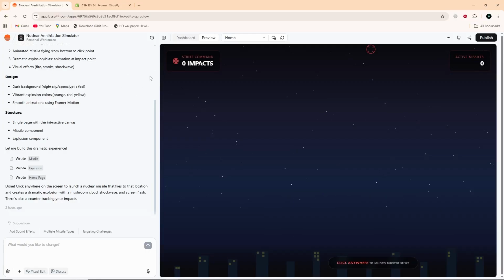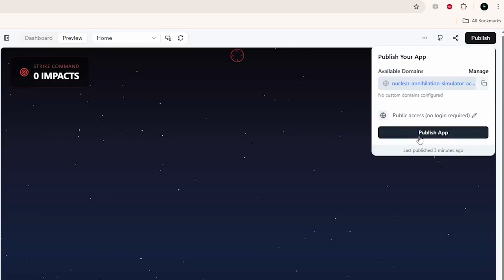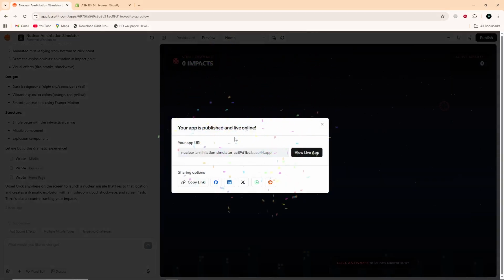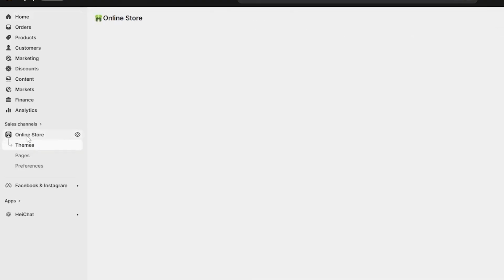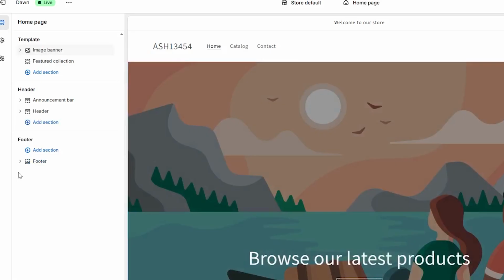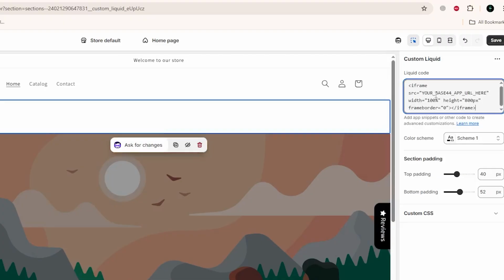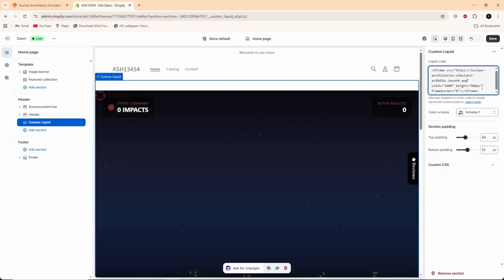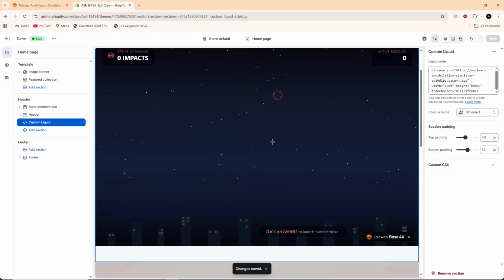How To Embed Your Base44 App In Shopify (2026) - Full Guide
Want to use your Base44 app even without an internet connection? In this video, I show you how to convert a Base44 app into an offline app step by step. You will learn how offline sync works, what data can be stored locally, and how to configure settings so your app continues working without internet access. This is ideal for mobile users, field work, and apps that need reliable access anywhere.